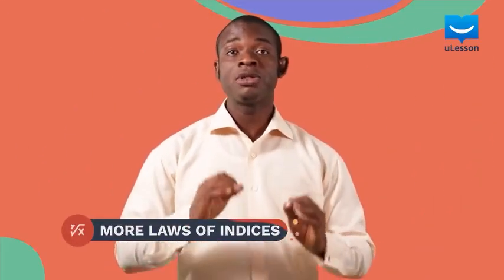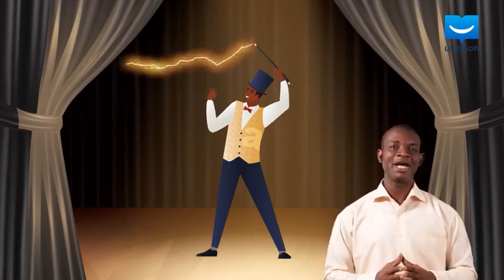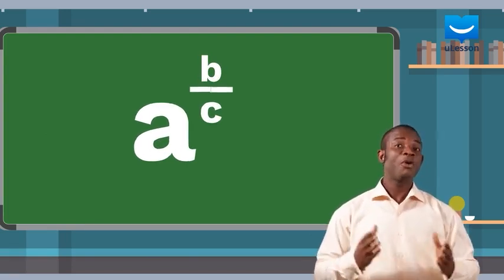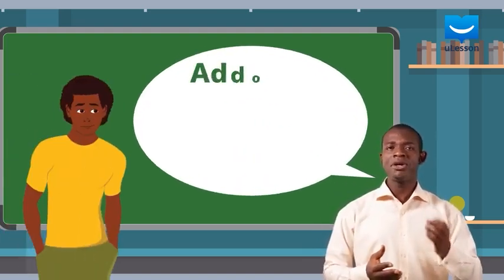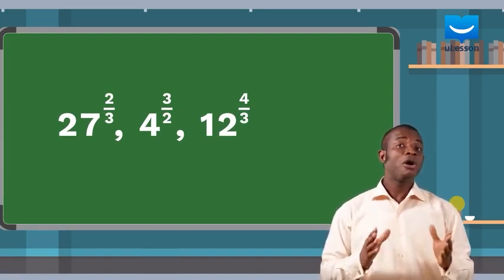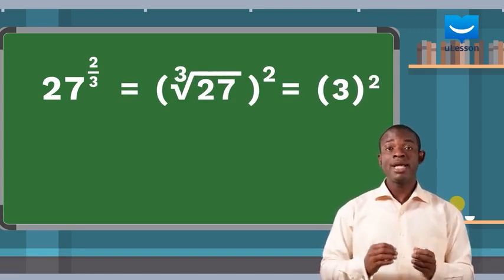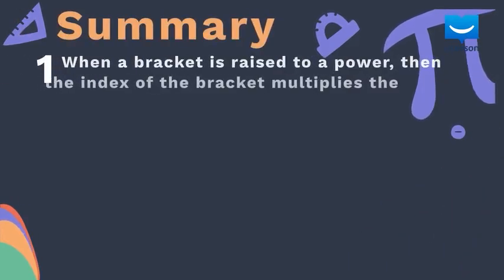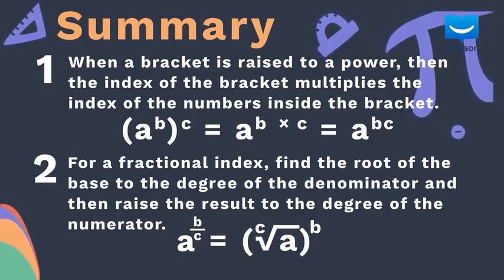More Laws of Indices